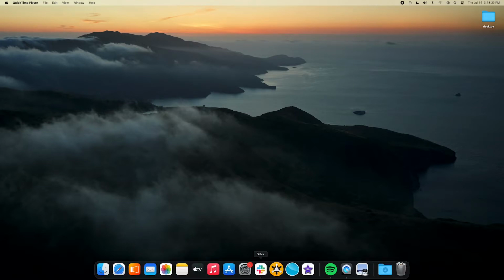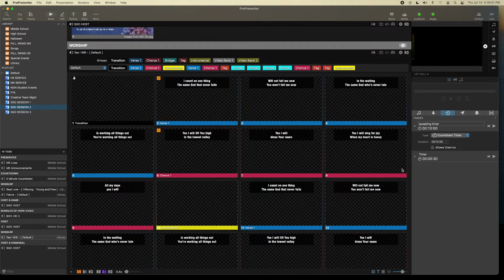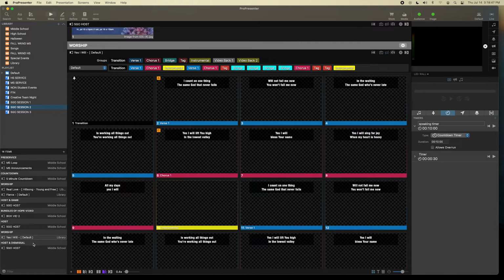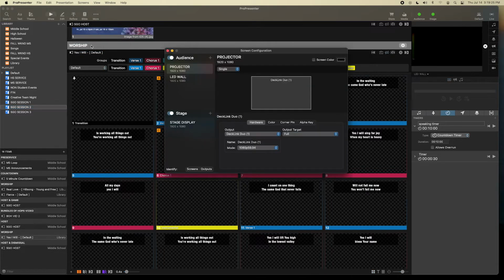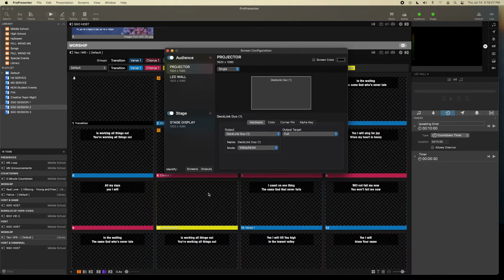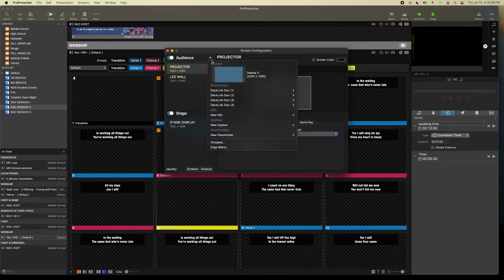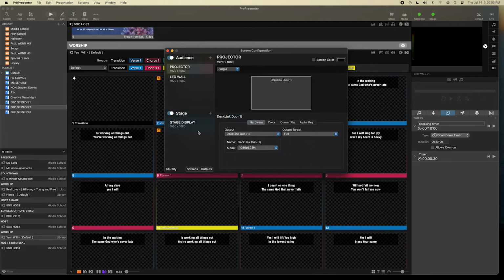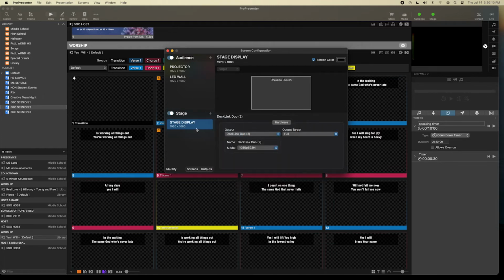How to configure your screens in ProPresenter7!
Join John in a virtual tutorial on where to find and configure your screens for use on ProPresenter 7!

Love Portability.